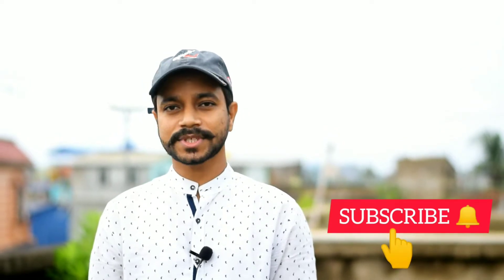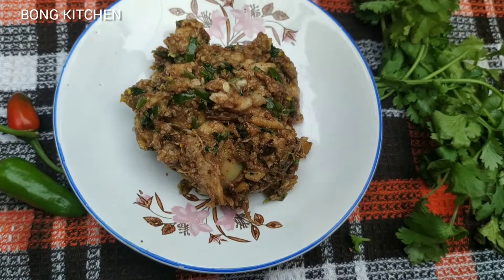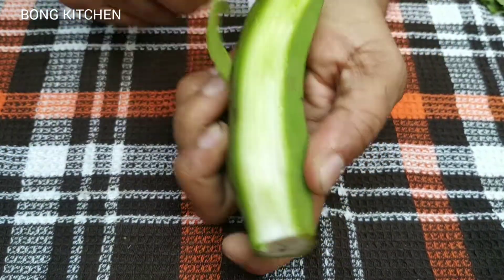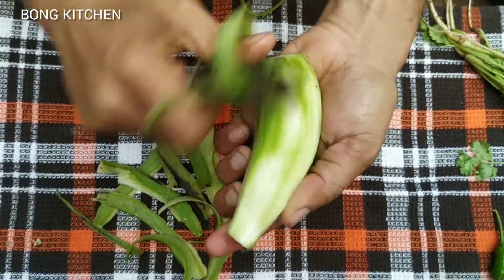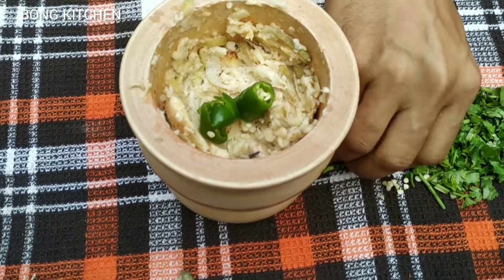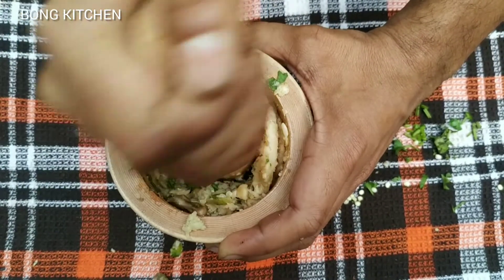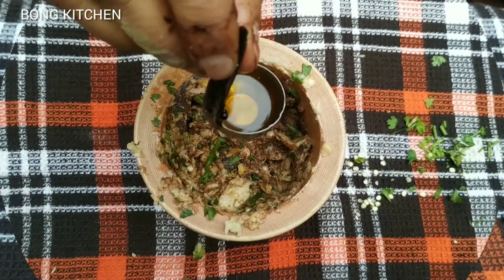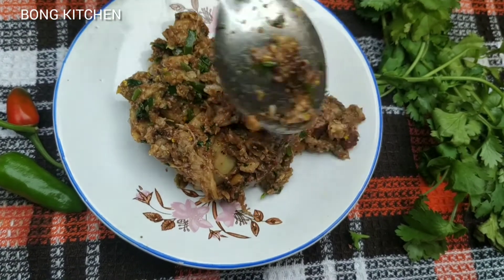ছোটবেলার স্মৃতি জড়ানো টক-ঝাল-মিষ্টি চালতার আচার । Chaltar Achar Recipe in Bengali l Chaltar Achar